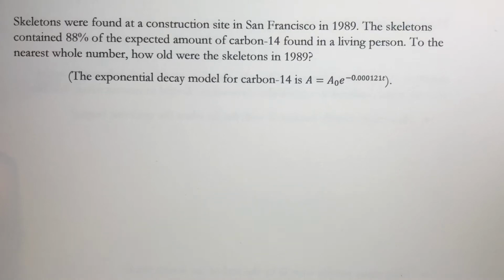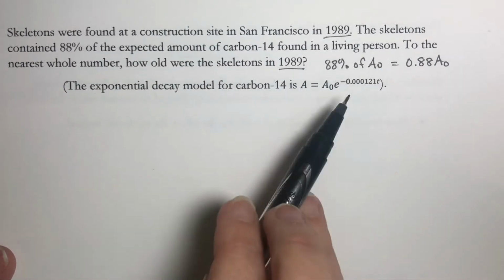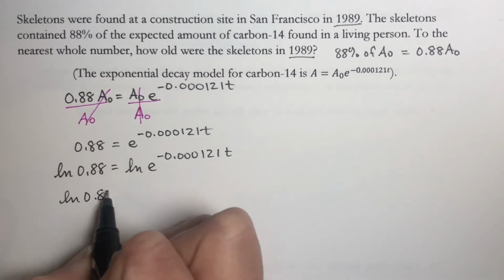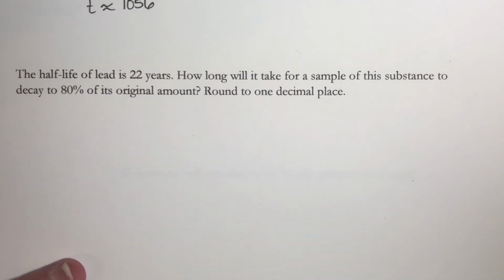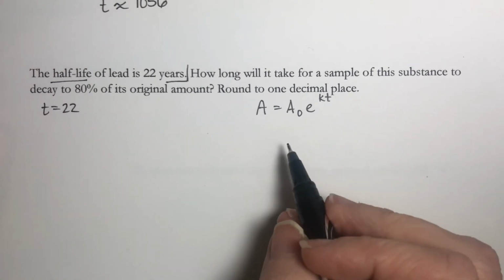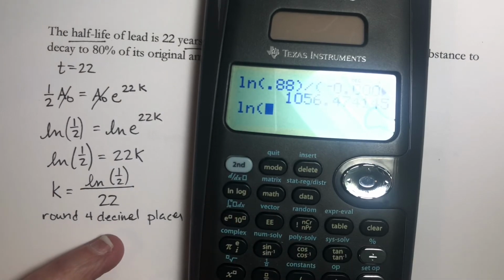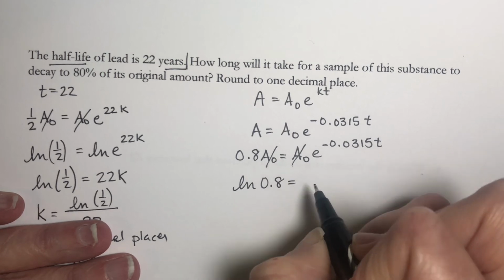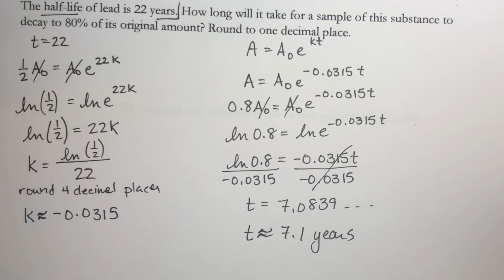(1314) Section 4.5 Exponential Growth and Decay: Modeling Data Part 2/3